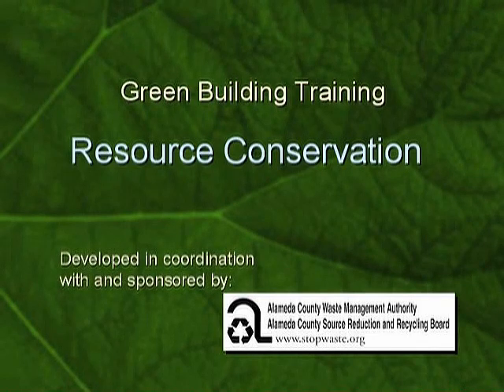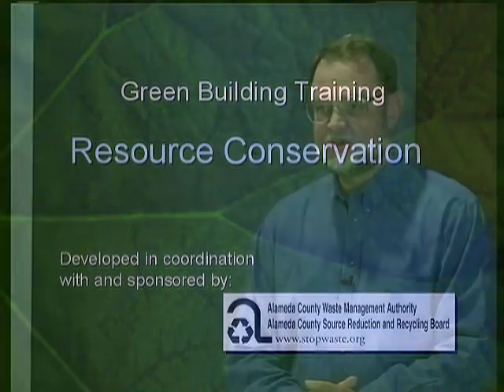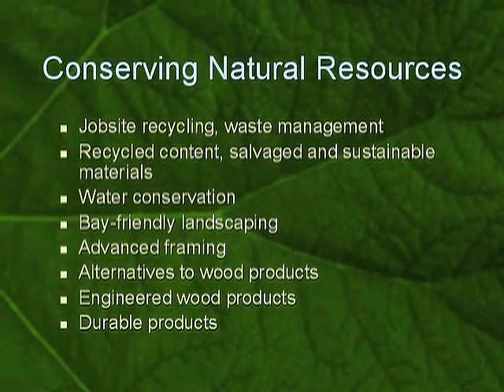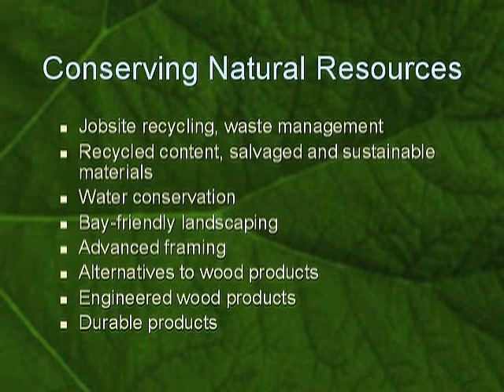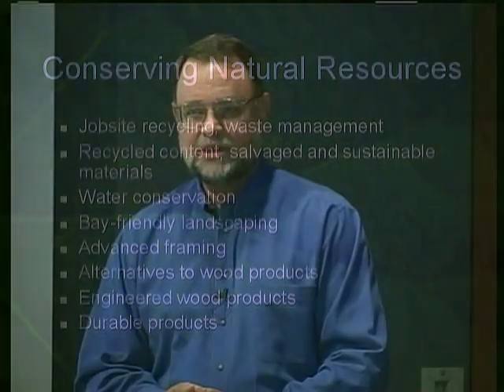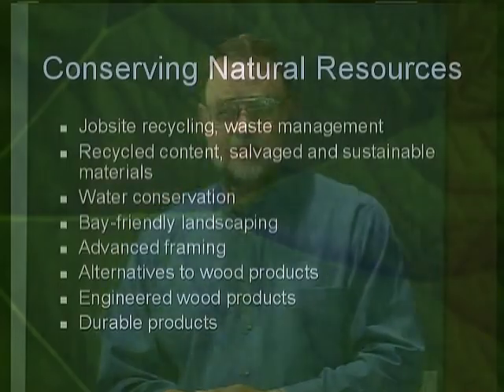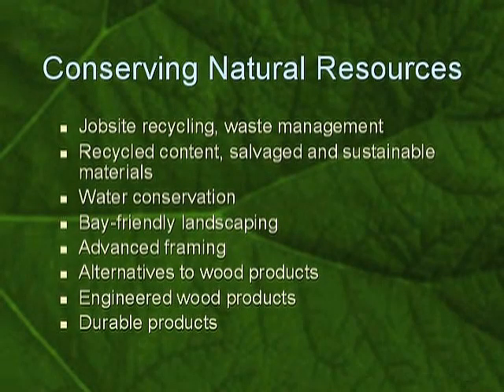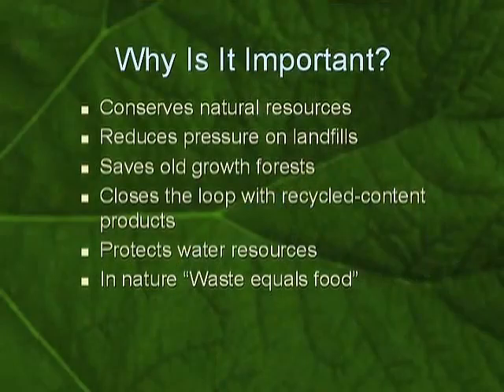Green Building Workshop #2 TRAILER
Missed the live version of this cutting-edge seminar? Now you can view seven hours of valuable, compelling green building lectures at your leisure. This four-part class includes comprehensive sections on energy efficiency, resource conservation and indoor air quality, with a special section on mold issues. Plus a personal introduction by Johnston and links to helpful Web resources. This video version of David Johnston's acclaimed seminar provides practical information about building in ways that are energy-conscious, healthy and environmentally responsible. It Covers: Energy efficiency, resource conservation, indoor air quality, and mold and moisture management.